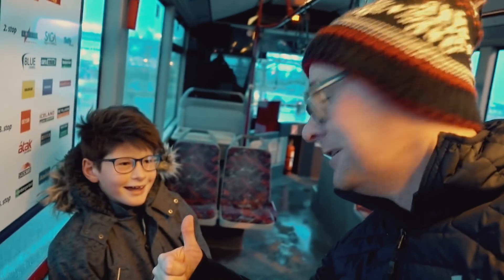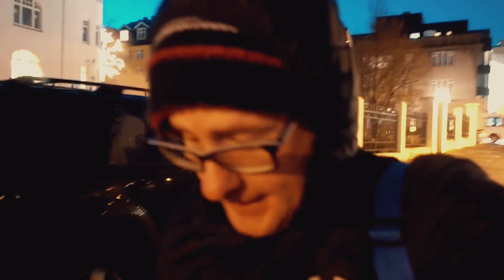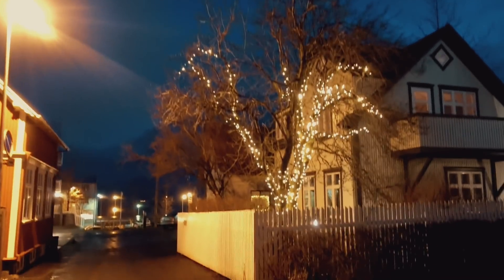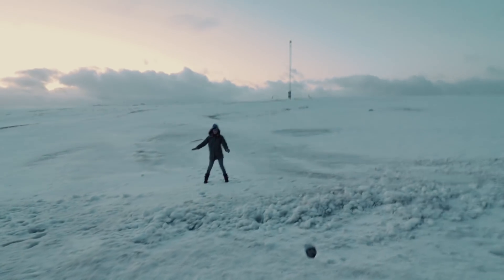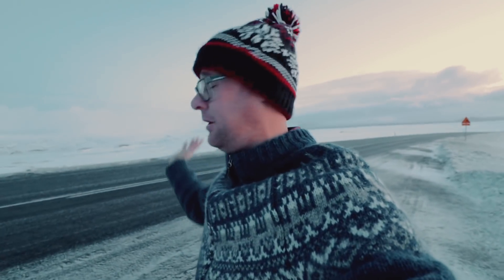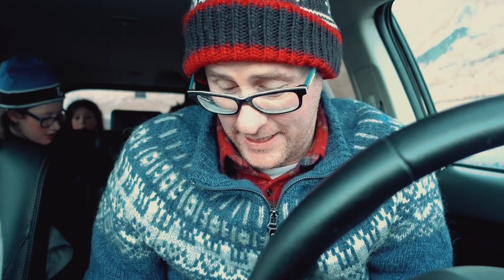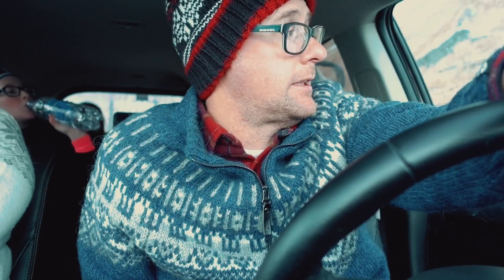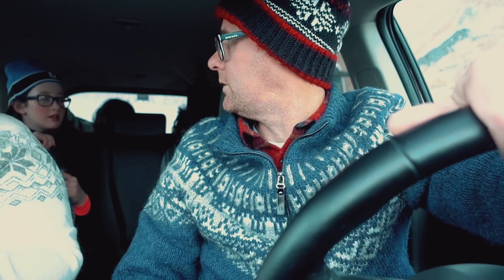MY TOP 10 BEST GOLF TIPS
Mark Crossfield talks about his top 10 best golf tips that will help all golfers improve their practice and golf swings. Simple and easy to follow golf tips for golfers who want to play their best golf my it be hitting long drives or better iron shots. Use these ideas to improve and develop your golf skills and start lowering your golf handicap today. Filmed in Iceland not only do you get the 10 best golf tips you also will see what this amazing country looks like during the winter.